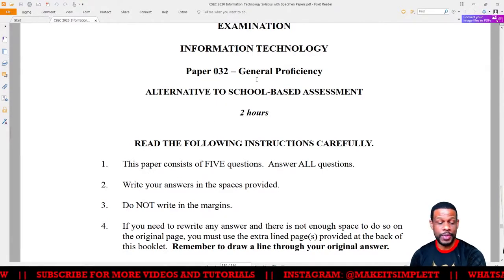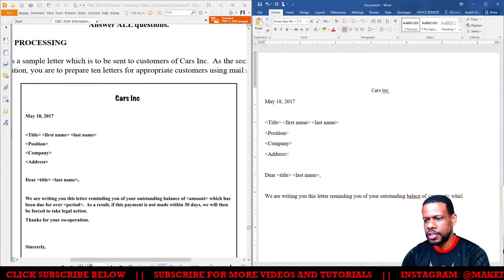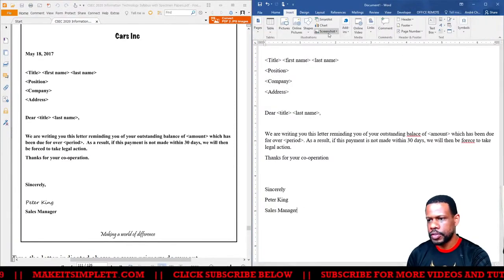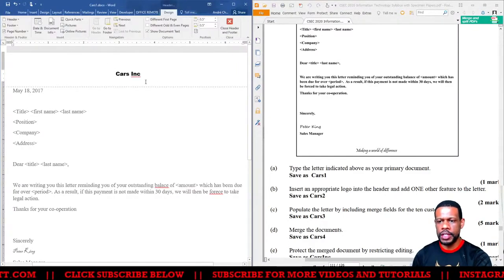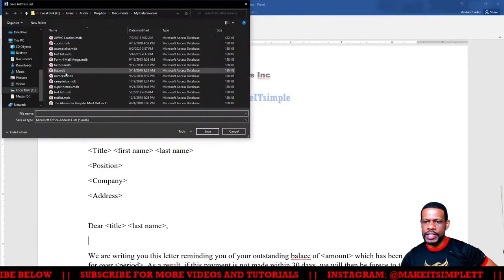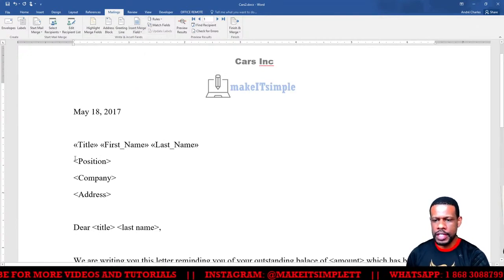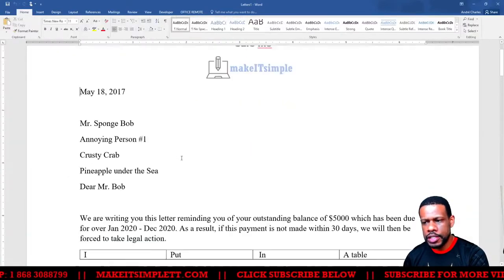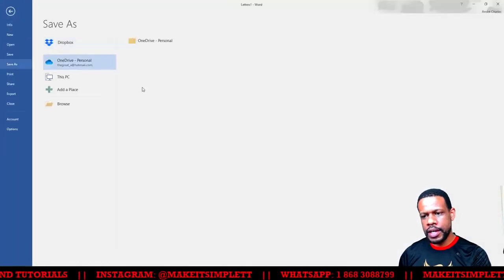CSEC IT Paper 3 - Word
I make videos to help anyone lean and understand IT and Computer Science better.